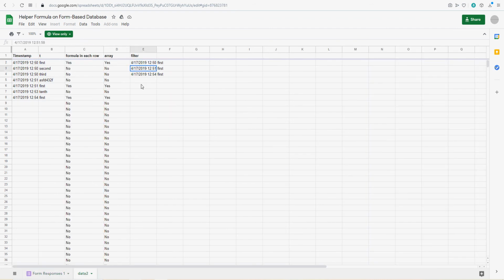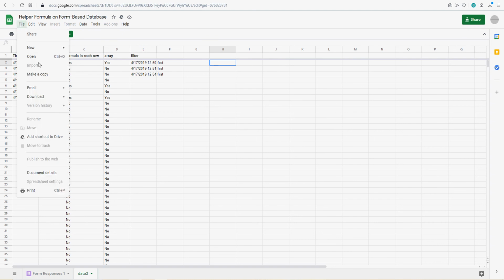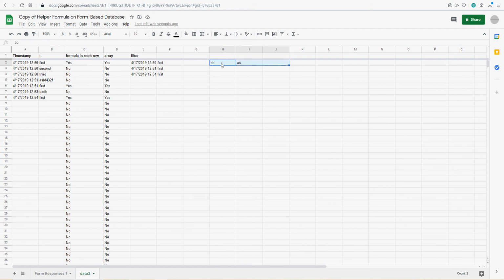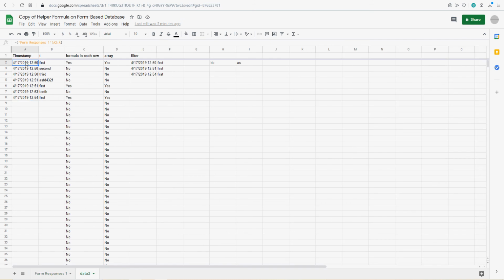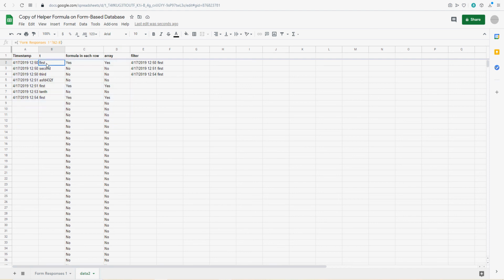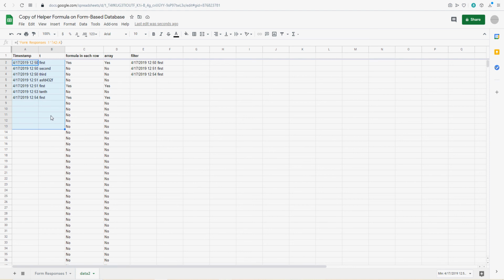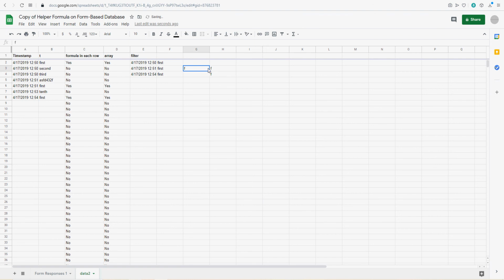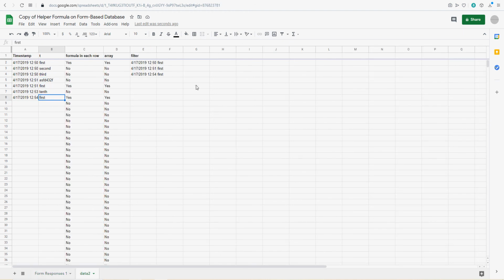Biggest Google Sheets Problem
I have seen this problem a lot. A user wants to filter or populate data from a database that comes from something like a Form Response and then put hard coded data next to that...… The hard coded data will be out of sync if the order ever changes when new data is added. This shows some things to consider and possible workarounds for the problem.